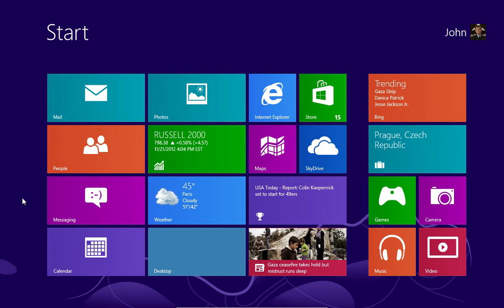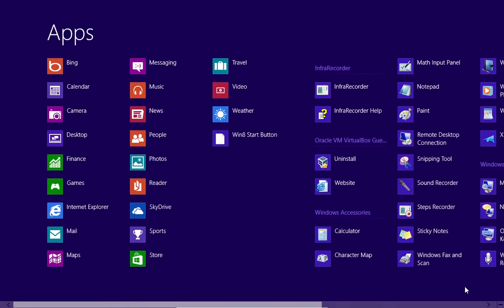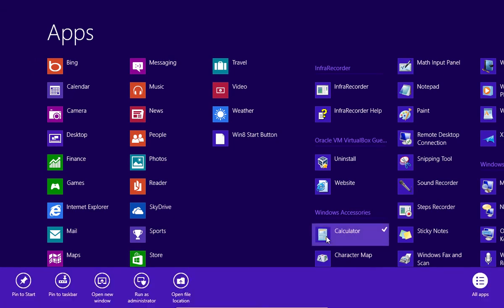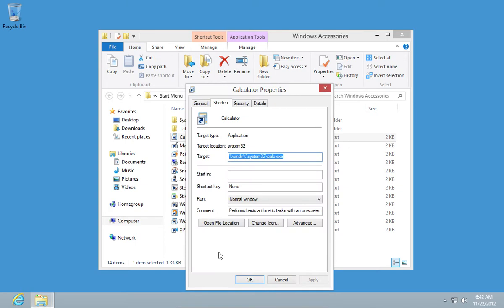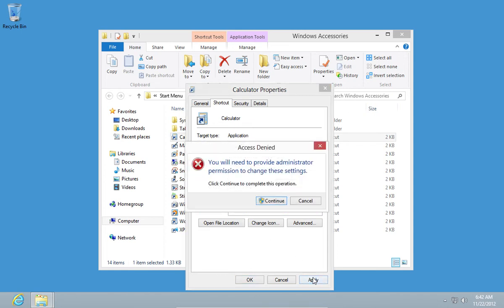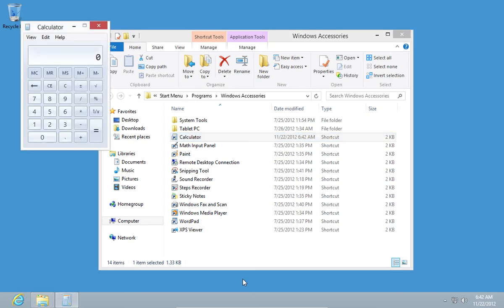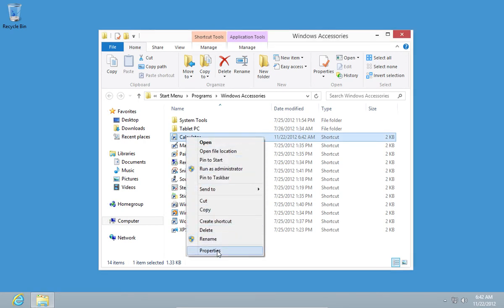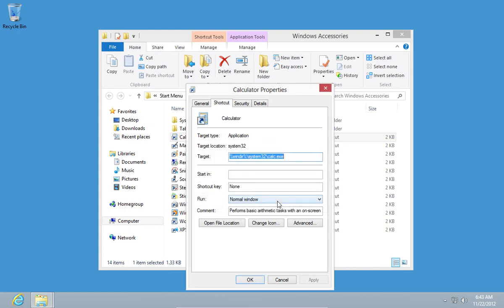How to create a keyboard shortcut to open an app in Windows 8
Lear how to assign custom keyboard shortcuts in Windows 8

In this video tutorial we will show you how to create a keyboard shortcut to open an app in Windows 8.
In order to create a keyboard shortcut to open an app in Windows 8, firstly you have to right click mouse on the "start" menu and choose "All apps". Select the program you want to make a keyboard shortcut, right click on it and choose to "open file location". In opened folder right click on the program shortcut, go to properties.

In opened menu select "shortcut key" and select the buttons you want to open the program with. Mention, that you will need to provide administration permission to change these settings, press "continue" and "ok".

Now you can check the hot keys. Also you can change or delete the keyboard shortcut by go to properties and in shortcut key just press "delete" button on keyboard. After in click "apply" and continue when the message about administration permission is shown.